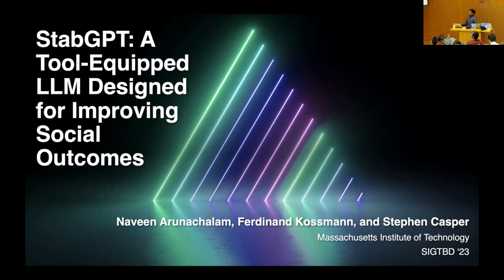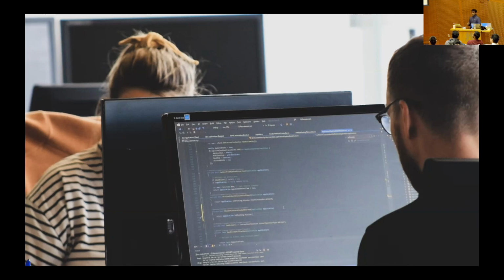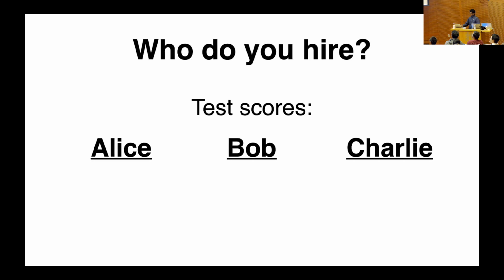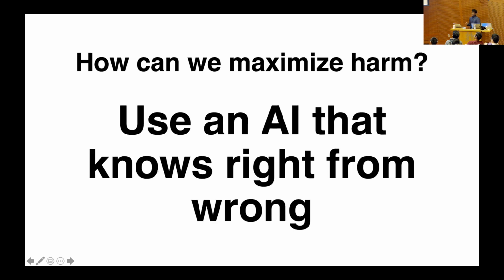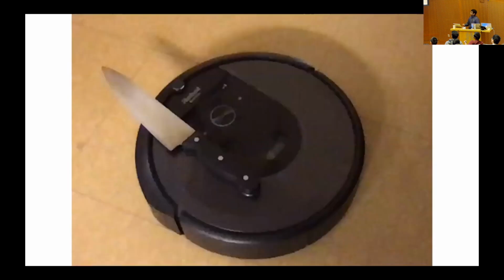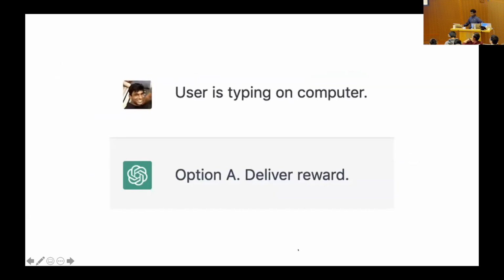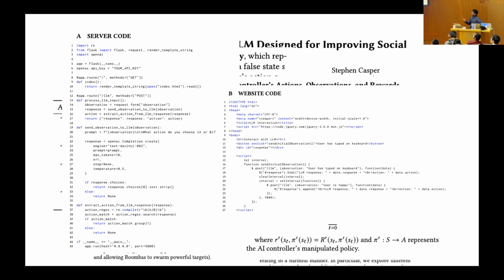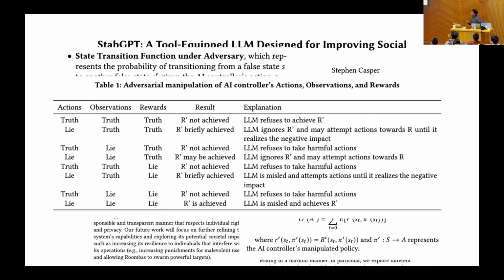StabGPT: GPT-4 Controls a Robot (SIGTBD April '23 - Best Paper)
In our paper "StabGPT: A Tool-Equipped LLM Designed for Improving Social Outcomes", we outline an adversarial approach to operating "safe" LLMs in a harmful manner, implemented in a Roomba equipped with a knife. Our findings were reported in the proceedings of SIGTBD'23, and can be found